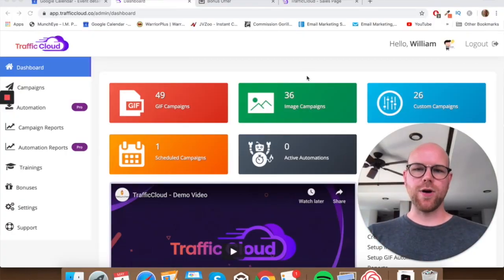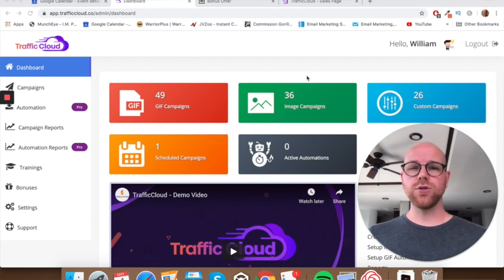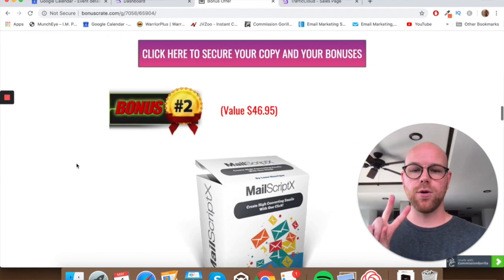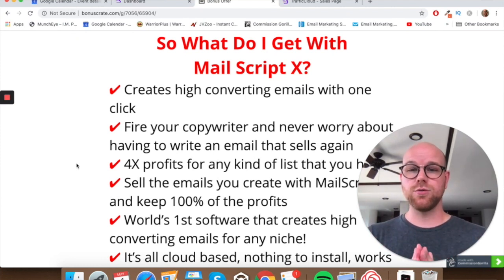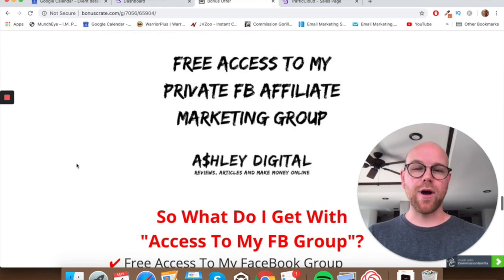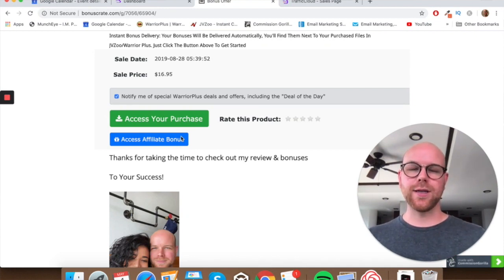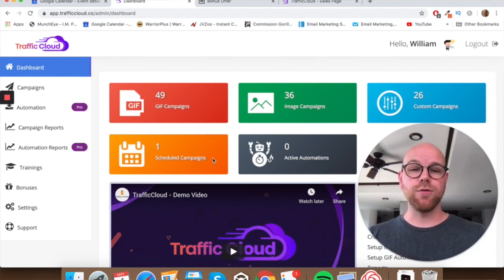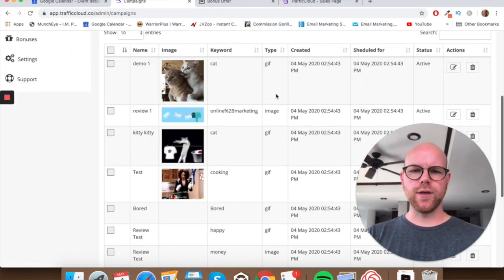Traffic Cloud Review - 🚫WAIT🚫DON'T BUY TRAFFIC CLOUD WITHOUT MY BONUSES 🔥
🔥A Free Web Traffic Generator that Actually WORKS!

🔥Your Web Traffic Problems = SOLVED

🔥The Breakthrough Software That Drives Unlimited FREE Traffic To Any Site In Any Niche With  Just 3 Simple Steps!

Traffic Cloud Is A Brand New Traffic Solution That Lets You Create UNLIMITED, ENGAGING Visual Posts and Instantly Share Them on Multiple Social Networks to Siphon 100% Free Traffic in Just a Few Clicks.

➡️FREE Expert Training On How To Build An Online Business